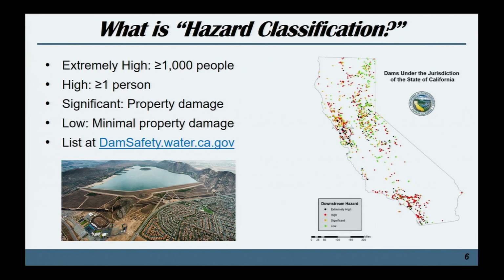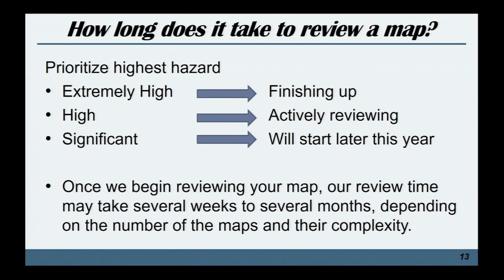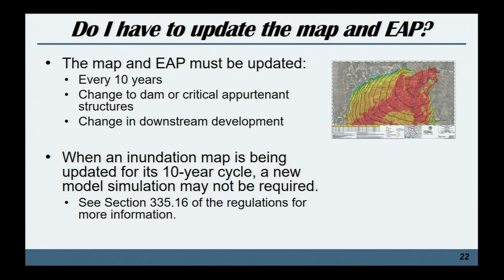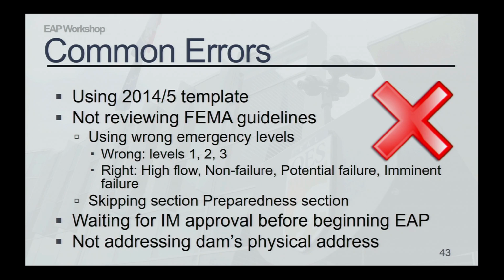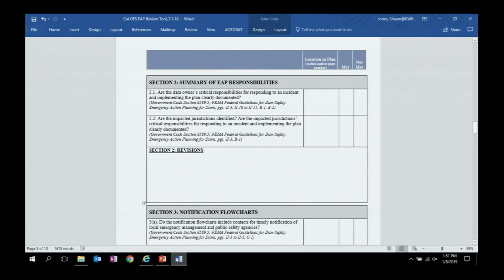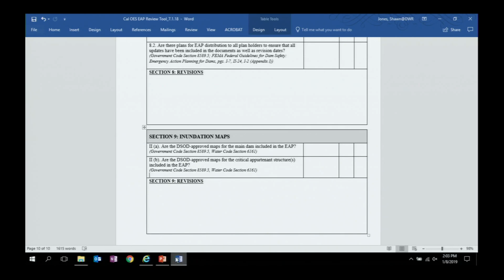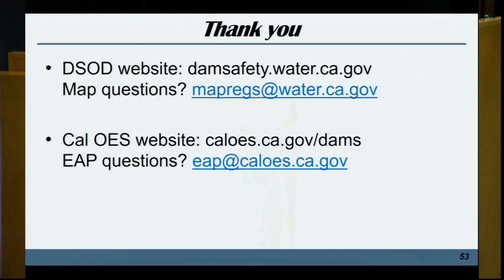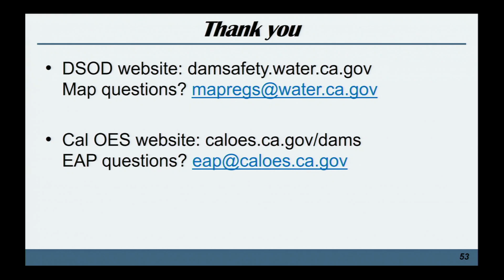DSOD Dam Owner Workshop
The Division of Safety of Dams (DSOD) and the Governor’s Office of Emergency Services (Cal OES) hosted a workshop to assist dam owners with understanding the new requirements for inundation maps and emergency action plans (EAPs).